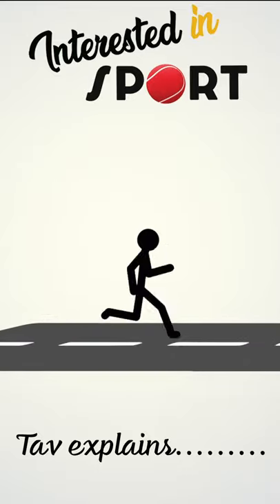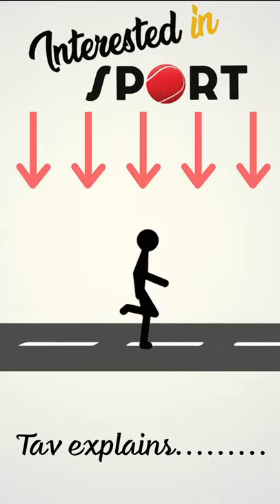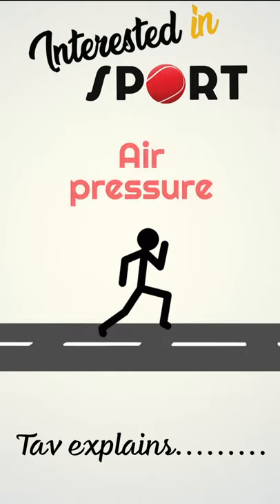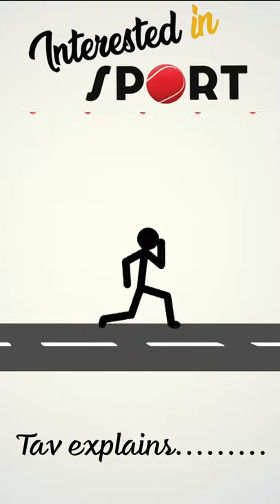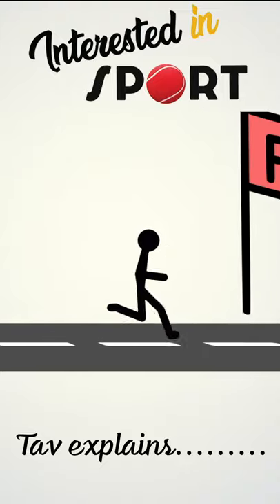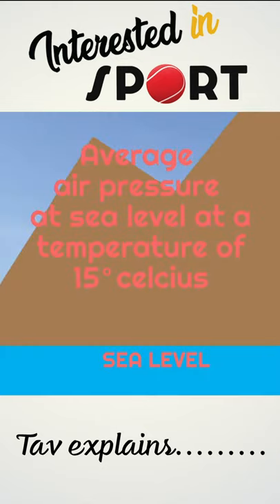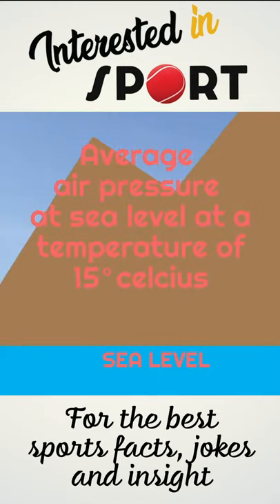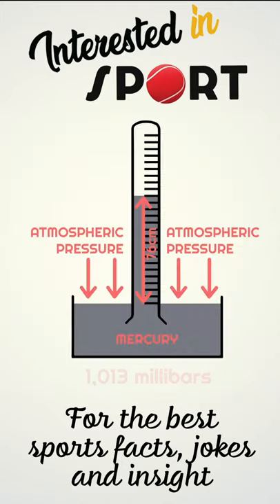What is air pressure and how is it measured?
A film that explains air pressure, how it is measured and the effects altitude has on it.